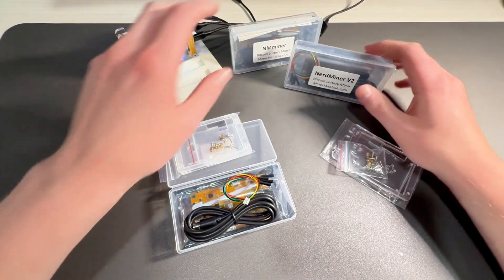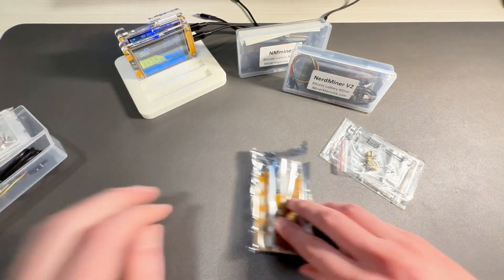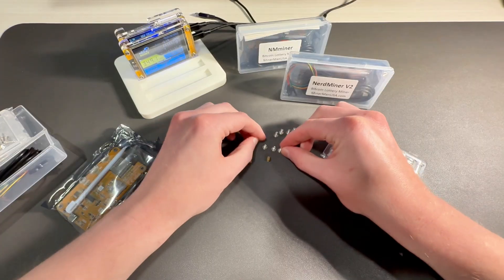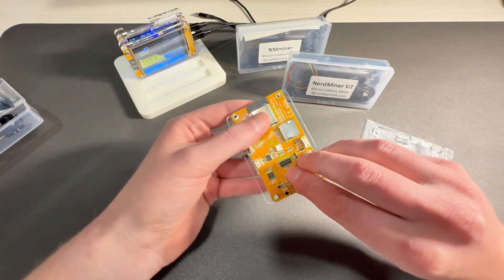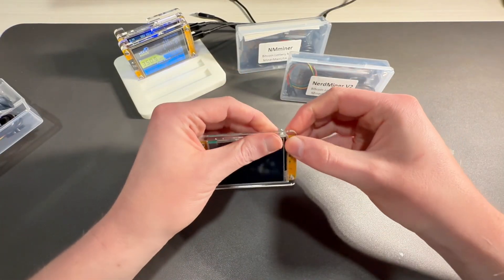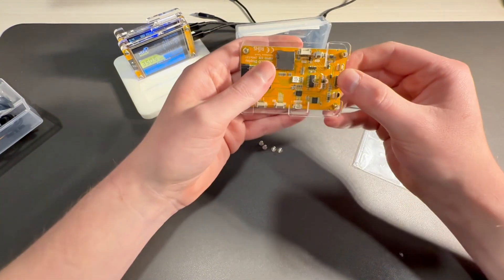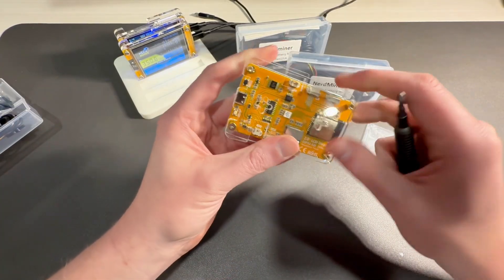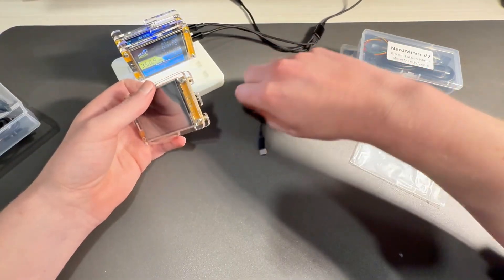How to Assemble a Nerdminer / NMminer | Full Build Guide for Bitcoin Solo Mining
In this video, I walk you through the full assembly process for your Nerdminer or NMminer bitcoin solo mining device. You’ll see every step from unboxing the parts, putting the hardware together, installing your case, and getting the device ready for first-time use. Whether you're building one for the first time or just need a quick refresher, this guide will help you put it together the right way.

If you need parts, covers, stands, hardware kits, or fully assembled miners, you can find everything here:

🛒 eBay Store:

This is a simple, beginner-friendly walkthrough that makes assembling your solo miner straightforward and stress-free.

If you run into any trouble during your build, drop a comment and I’ll help out.